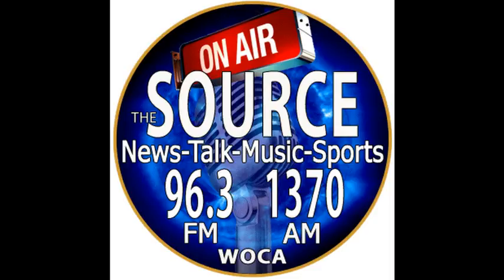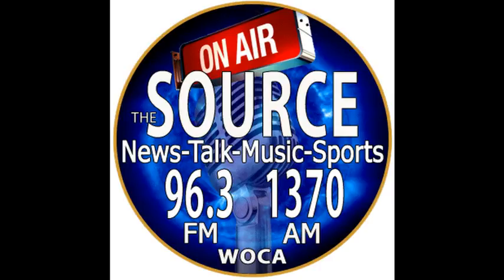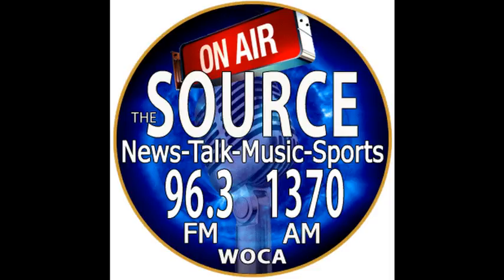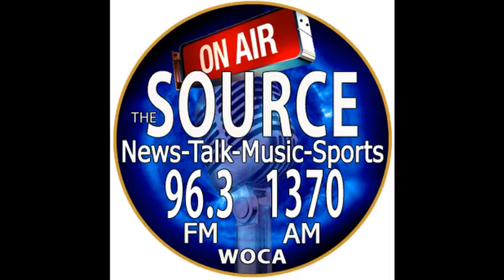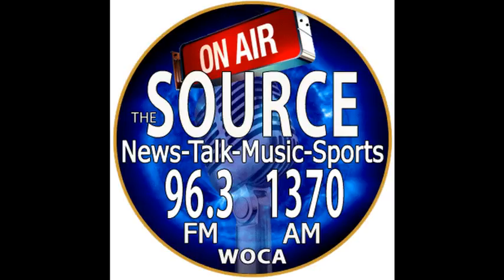Rodney J. Walker Interview - A New Day One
Rodney J. Walker Interview - A New Day One - Captured Live on Ustream